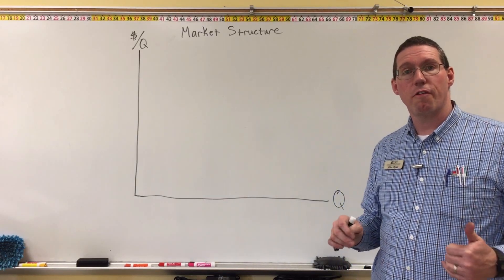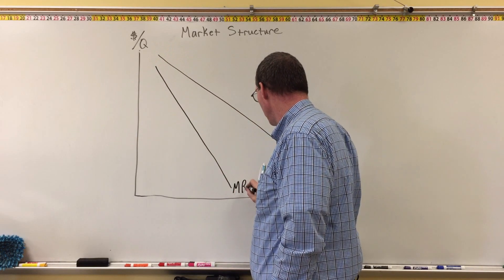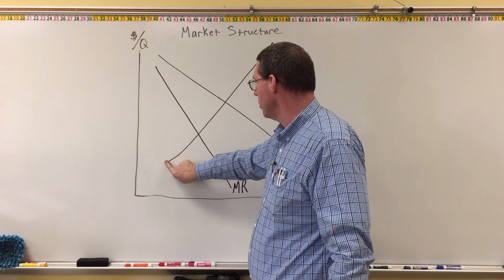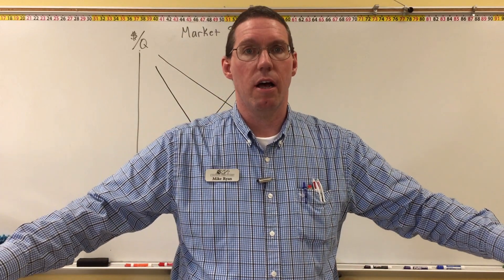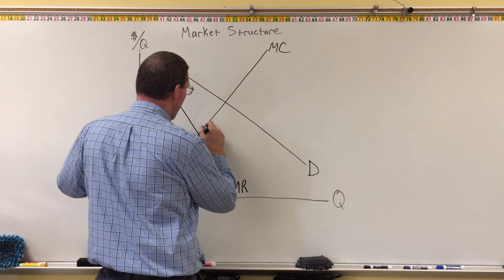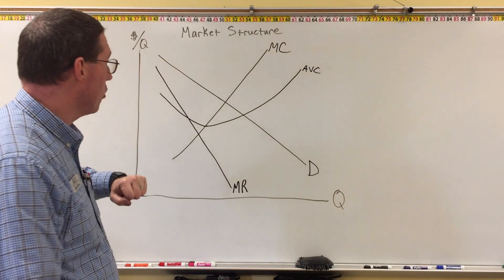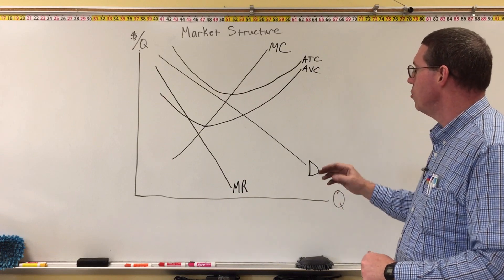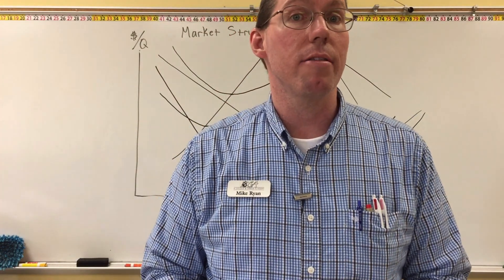5 Curves - All Together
Professor Ryan constructs a basic market structure graph with all five curves.